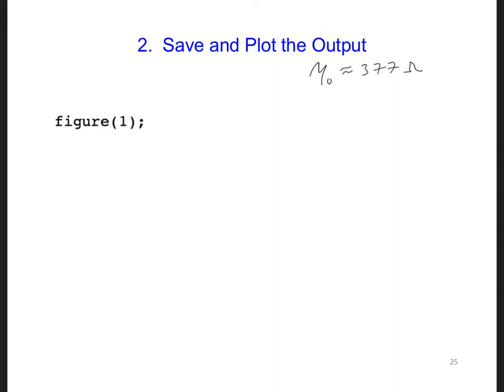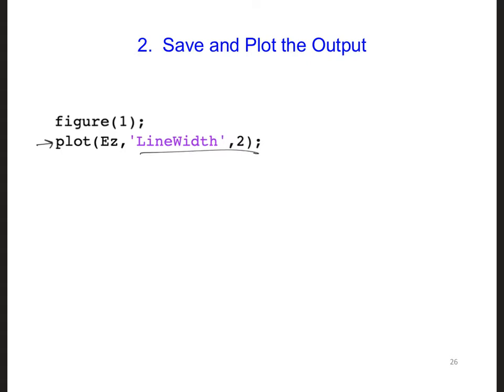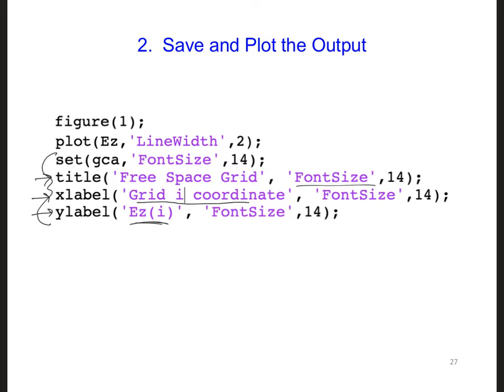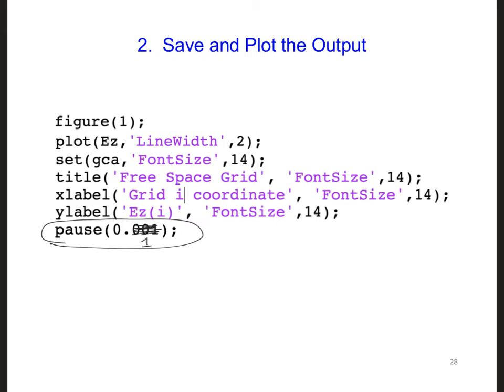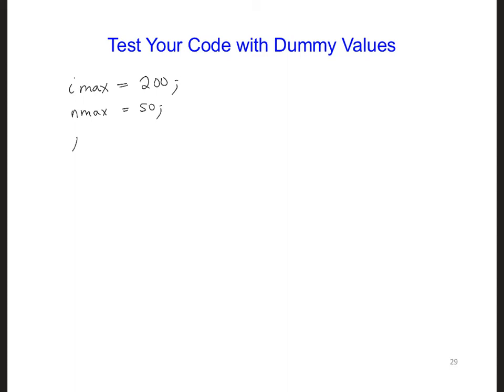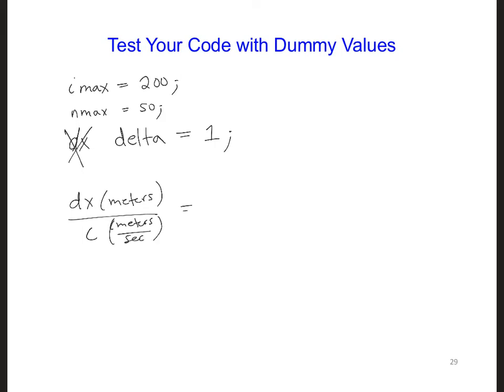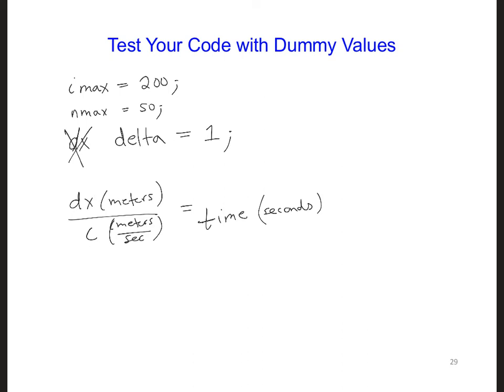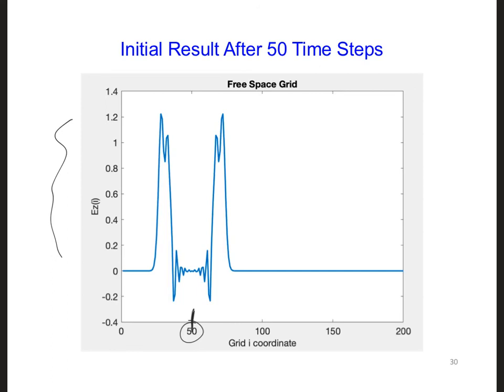FDTD Slides 2 11